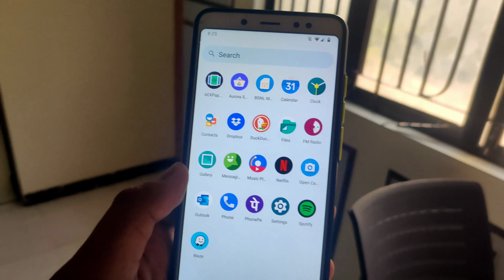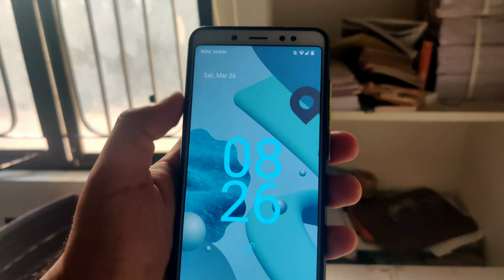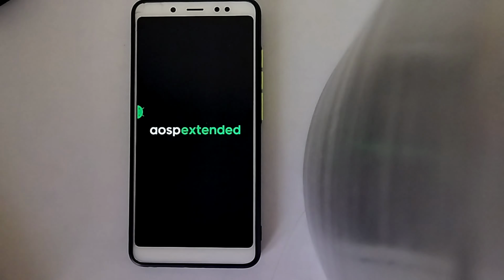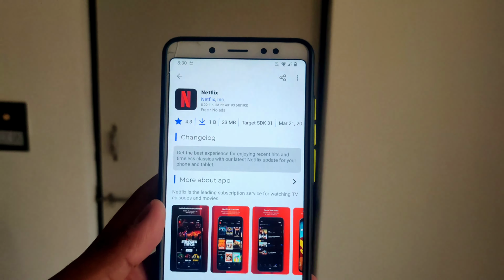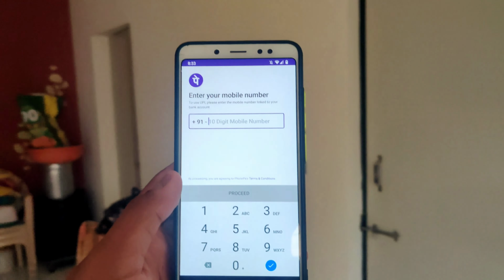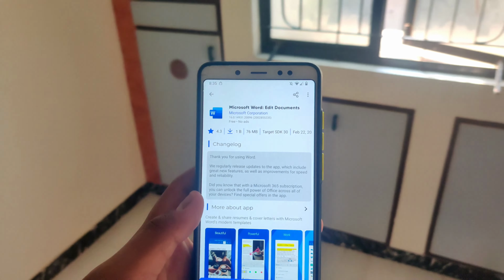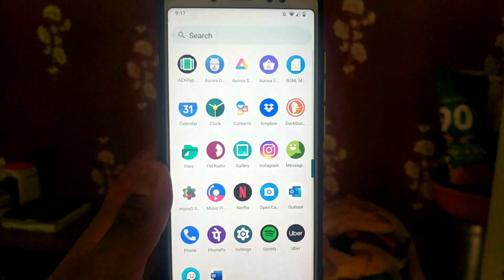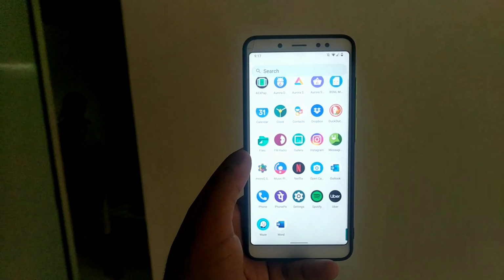I Tried A Phone Without Google Services! || OK GOOGLE BYE BYE!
So I used android smartphone without google apps!!